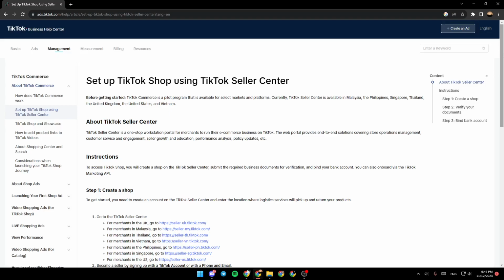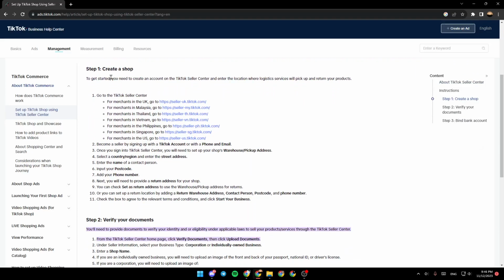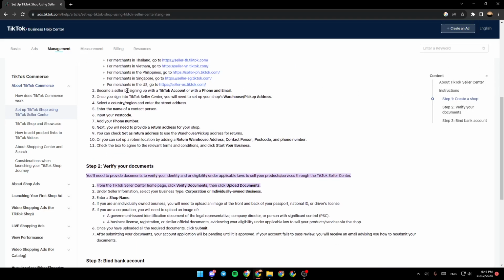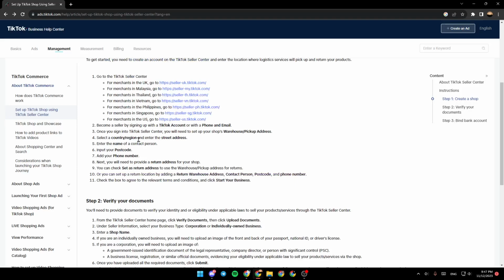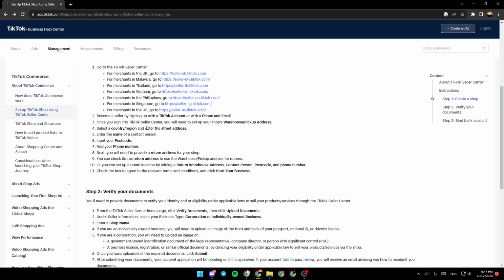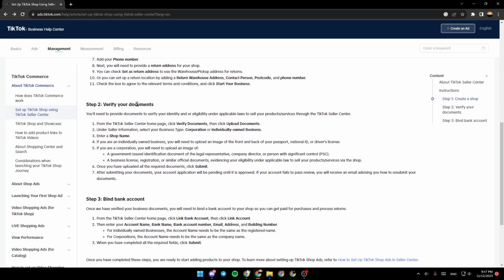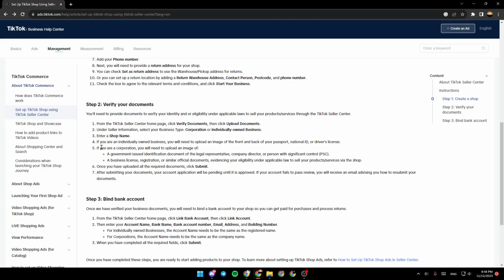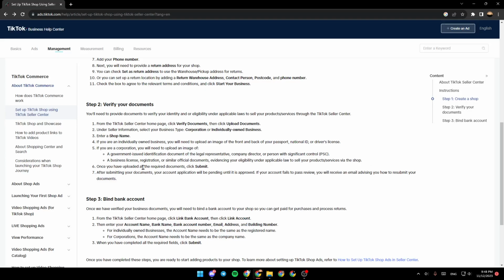How To Verify TikTok Shop Tutorial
Today we talk about verify tiktok shop,tiktok shop,tiktok shop seller center,how to start a tiktok shop,tiktok shop tutorial